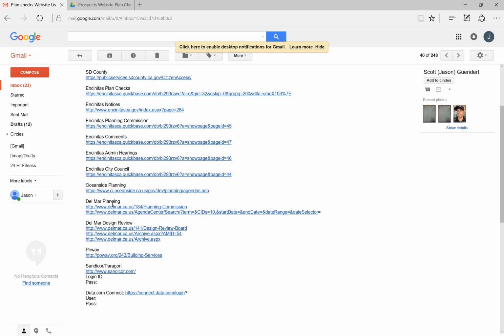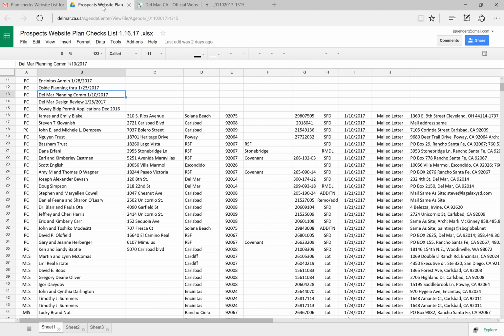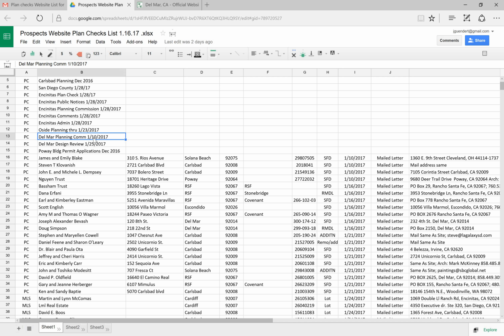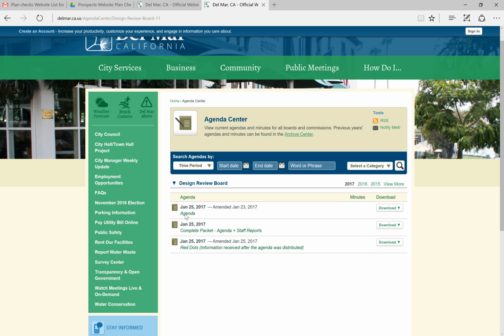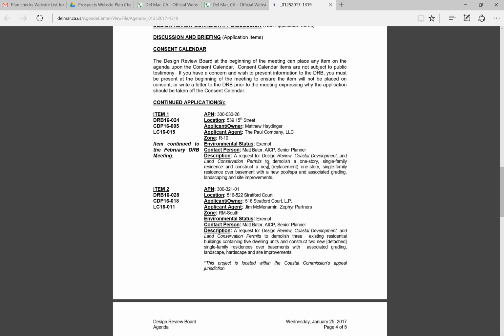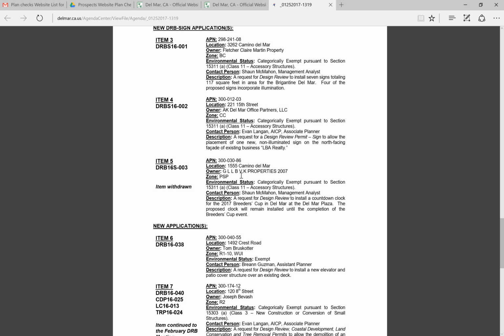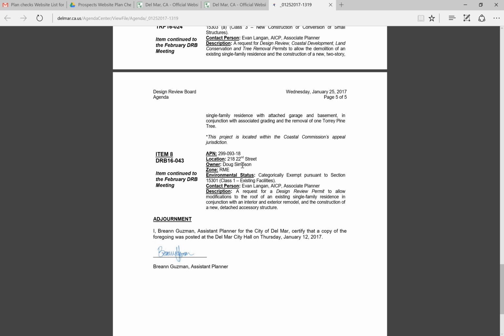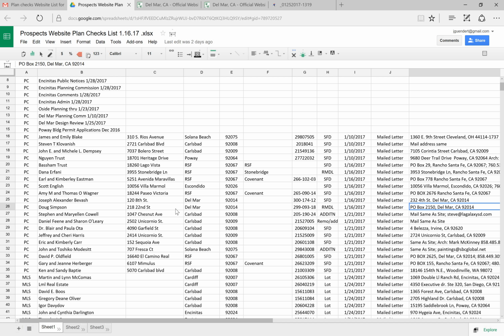Del Mar Planning and Design Review Board Submittals 1.30.17